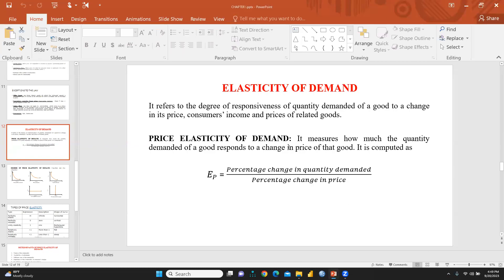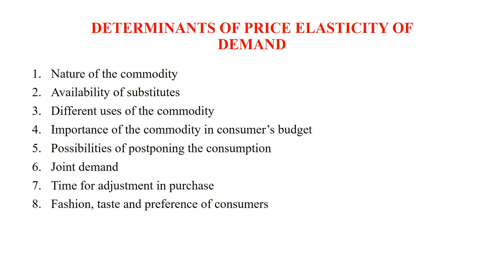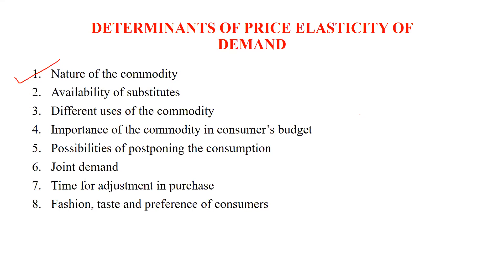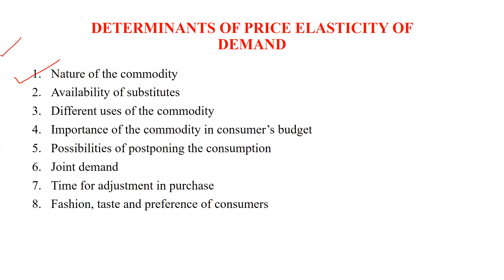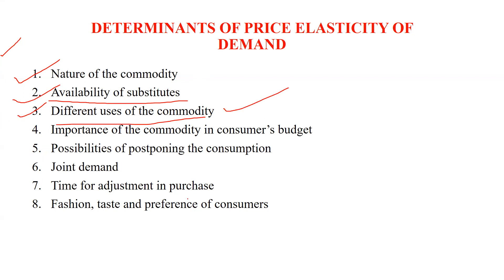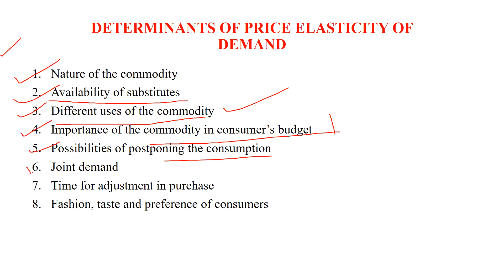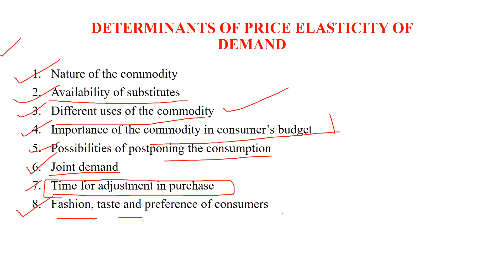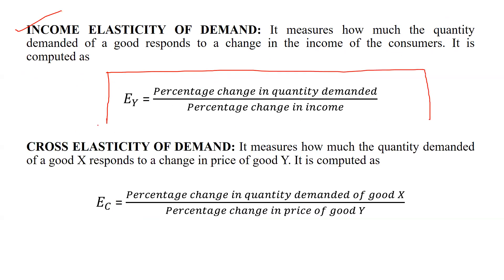Determinants of Price Elasticity of Demand(demand)(elasticity)(income)(substitute)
sem spss AMOS smart PLS-SEM#smartpls-sem#factoranlysis#clusteranlysis